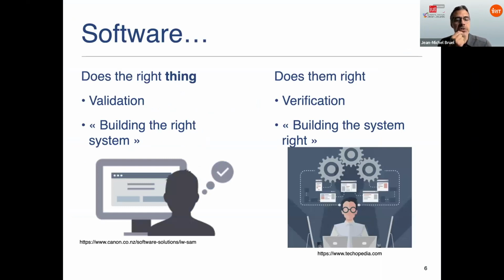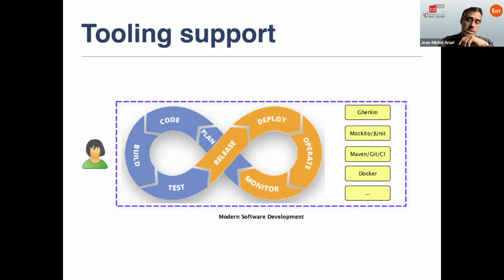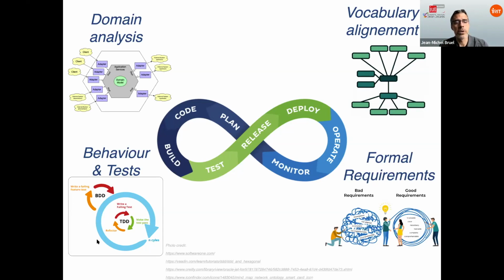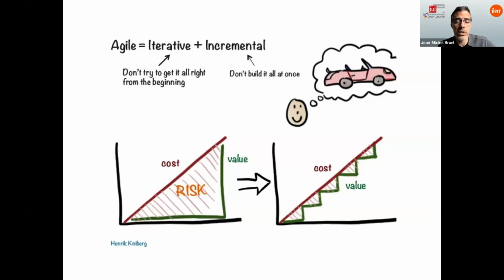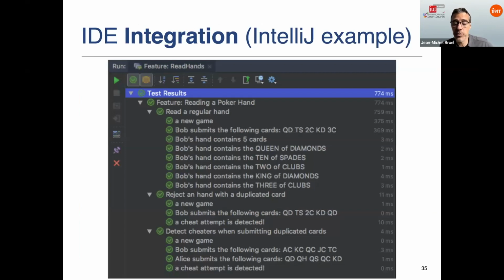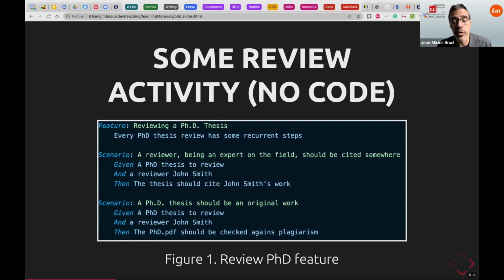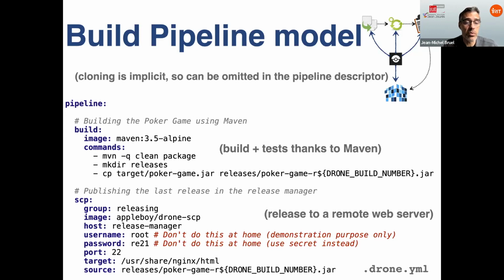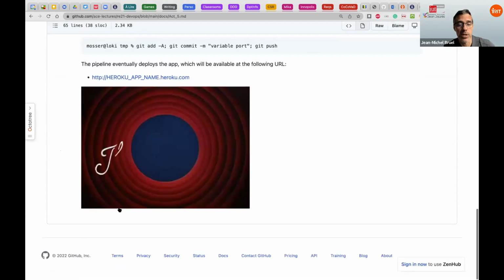Use of acceptance testing (BDD using Cucumber) in a DevOps, Jean-Michel Bruel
Day 3 of the International Winter School on Software Engineering, 14-18 February 2022, Faculty of Computer Science, HSE University.

Speaker: Jean-Michel Bruel, Professor of Software Engineering, University of Toulouse, IRIT Laboratory.

16 February 2022